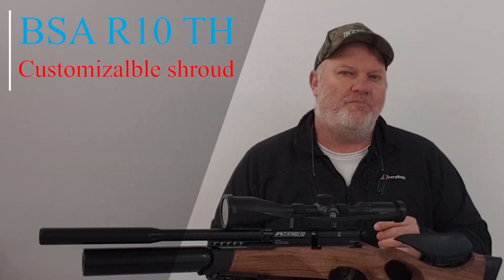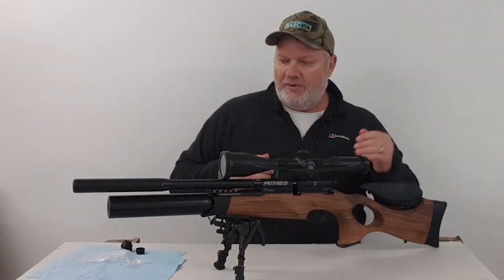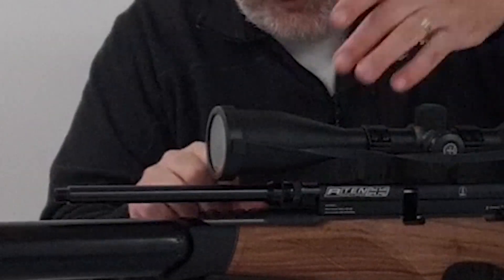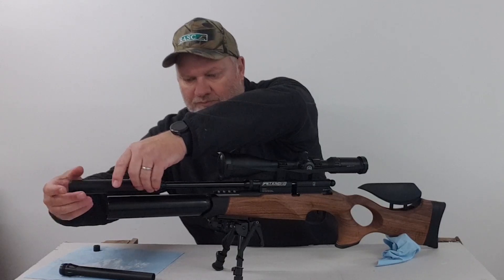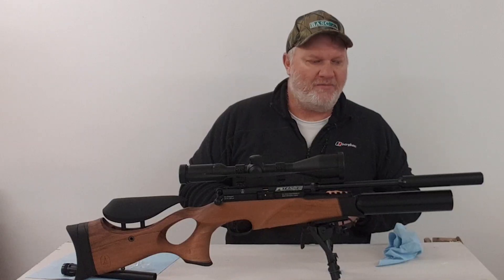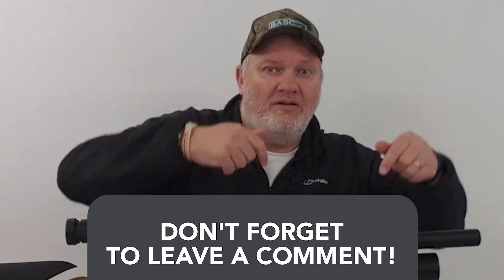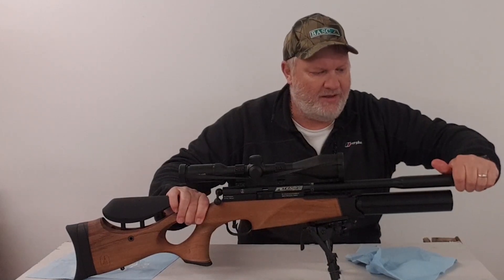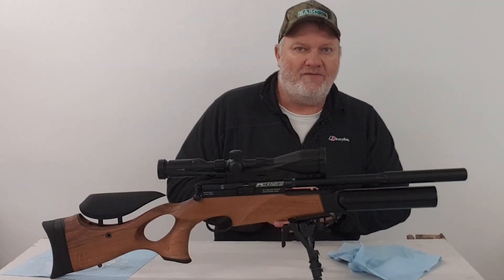BSA R10 TH | Consumer Configurable Shroud | How to video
In this video i'll run through the removal and replacement of the shroud on my BSA R10 TH airgun.  Then share my thoughts on whether i like the look of it with or without.